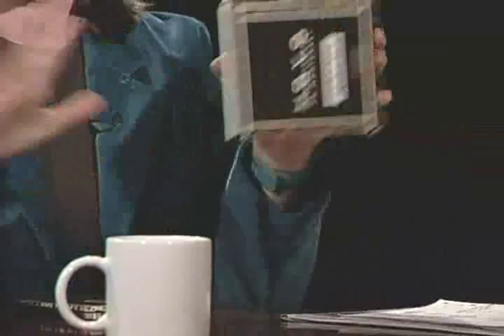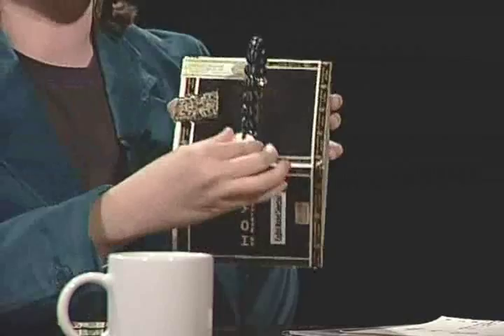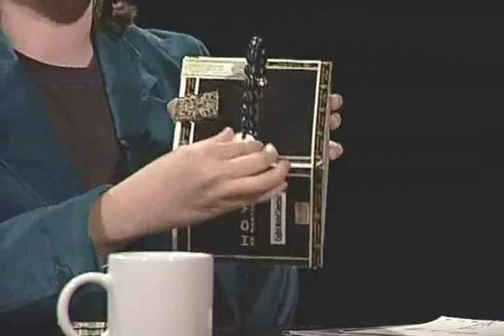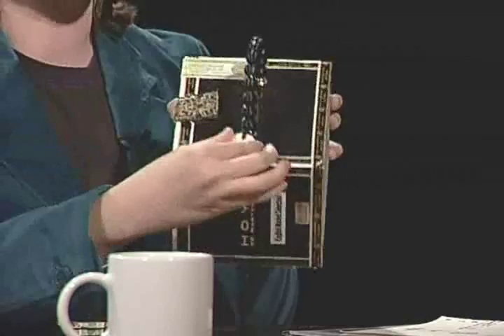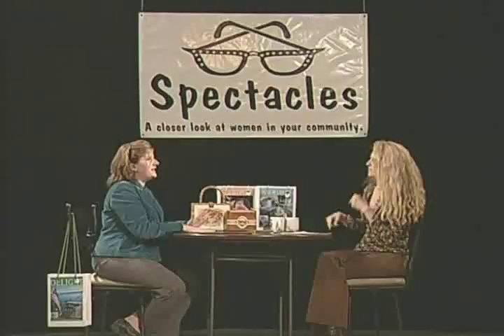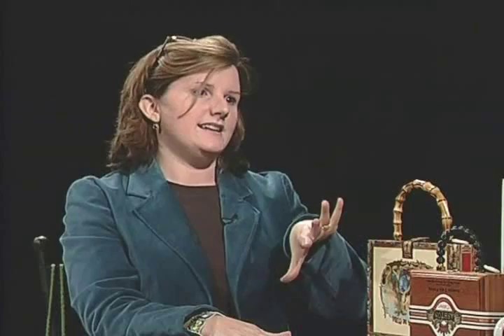Ana Cigar Box Purse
Interview with Anne Reeves of ANA discussing her line of Cigar Box Purses.